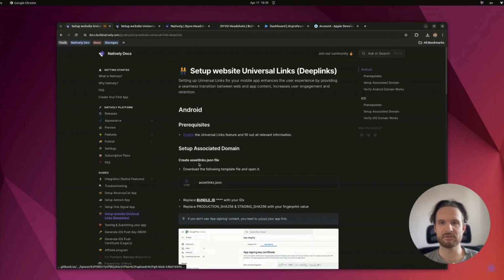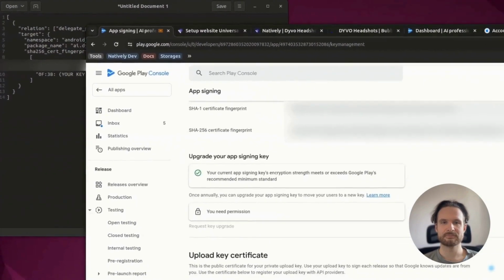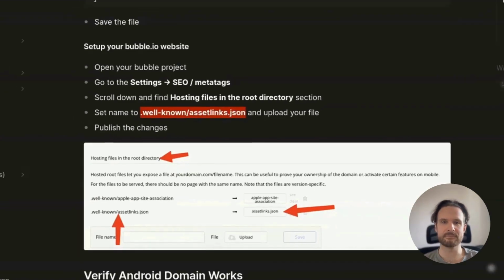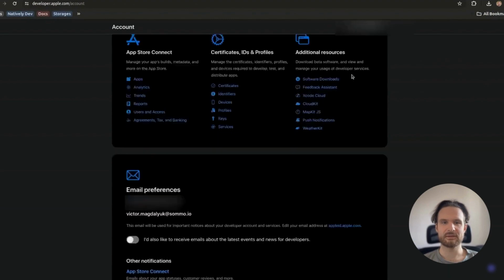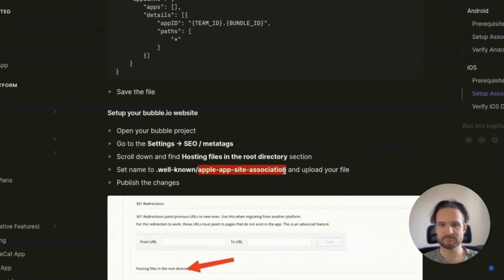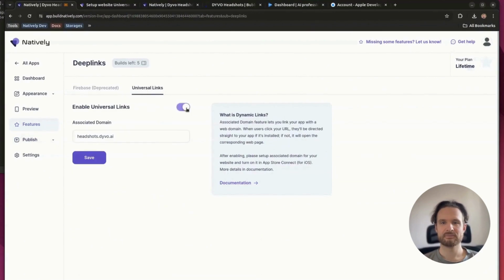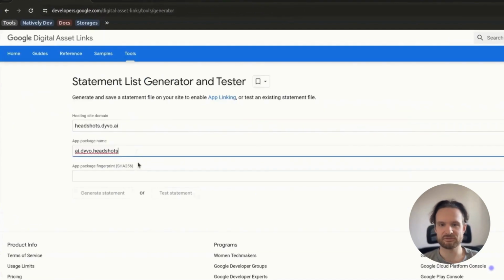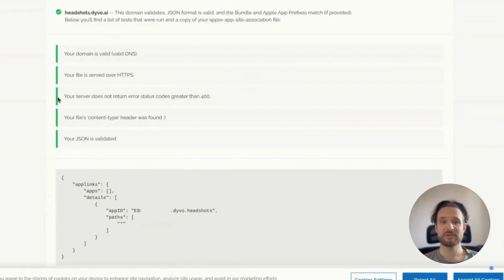How To Set Up Universal (Deep) Links: Your Essential Guide | Natively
This week, we show how to set up Universal (Deep) Links for your mobile app with Natively. With Universal Links you can boost your mobile app's usability and engagement. Whether you're new to mobile app development or a pro, our tutorial has expert insights and practical tips to make your apps shine. Tune in and empower your app journey!